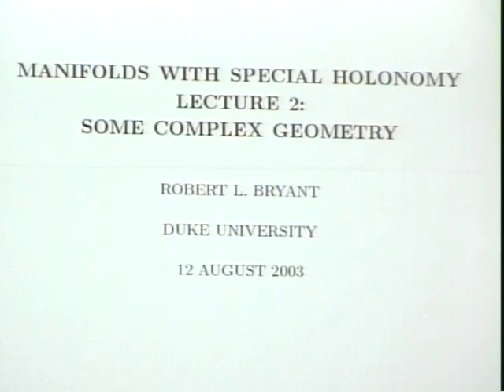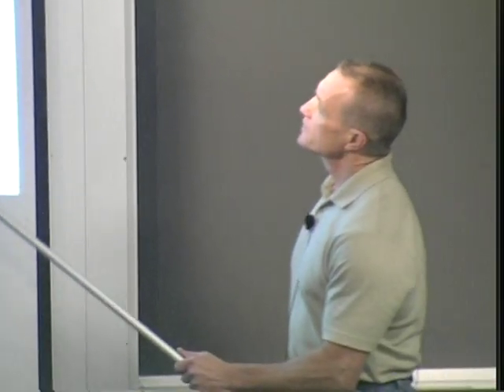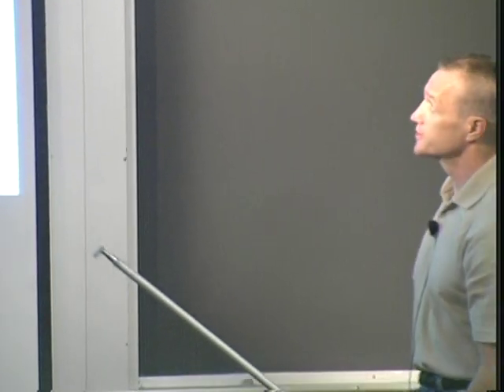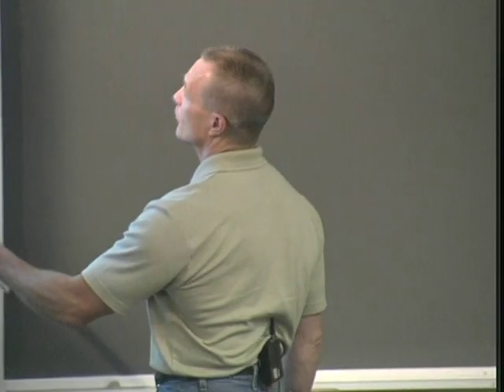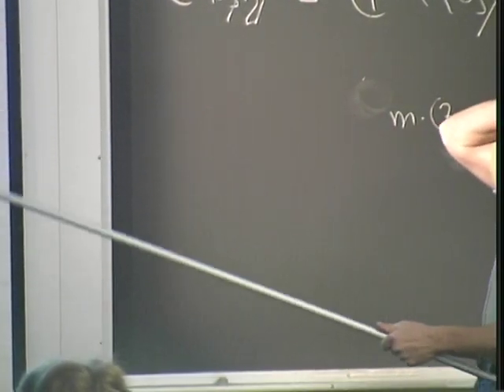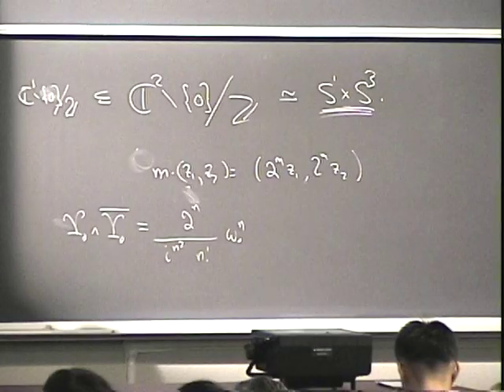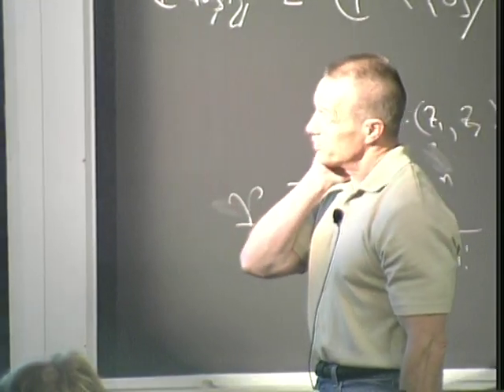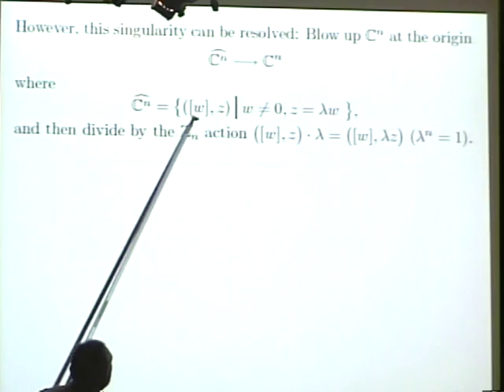The Geometry of Curvature: An Introduction to Holonomy (Part 2) | Robert Bryant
Continuing the deep dive into a central concept of modern geometry, this is the second part of a lecture series from August, 2003. This video features Professor Robert Bryant, one of the world's leading differential geometers, presenting "Holonomy, II".

Building on the foundational concepts from the first lecture, this talk likely delves into more advanced topics, such as the classification of holonomy groups and the geometry of spaces with "special holonomy" (like Calabi-Yau and G2 manifolds), which are crucial in string theory. This is an essential resource for graduate students in geometry and physics.

From the "2000s Frontline" archive, we are proud to present the continuation of this masterclass.